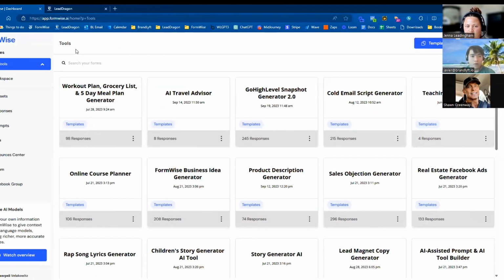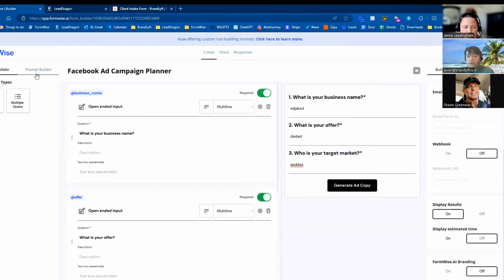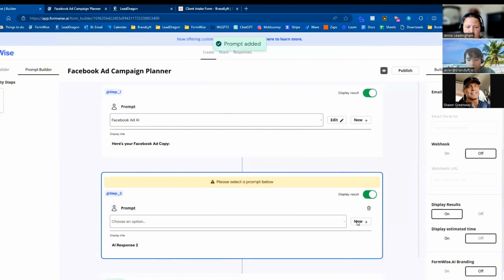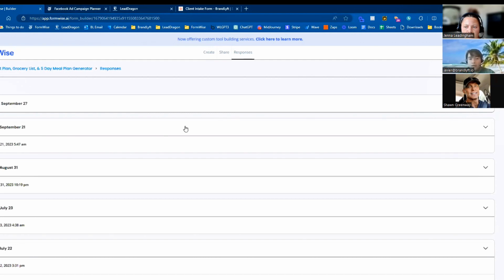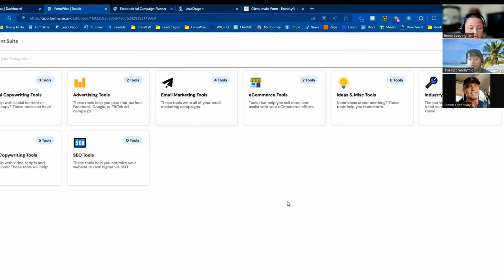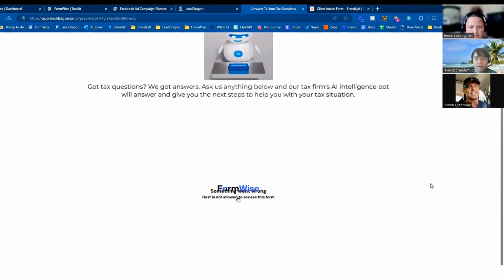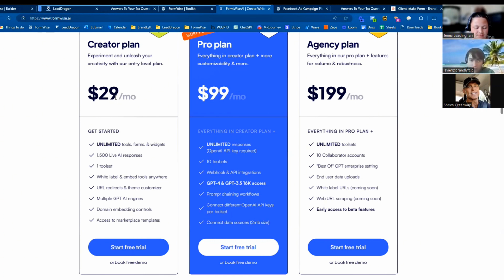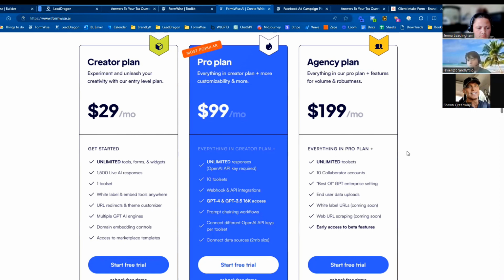Interview with Javier Valesquez from FormWise (Your own White Labeled AI Toolkit)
In today's video I sit down with Javier from FormWise he showed us about FormWise and how easy it is to use and set up! I will help you get started with the onboarding process; after signing up shoot me an email to grab your bonuses.

If you are already a HighLevel user you can upgrade to Pro